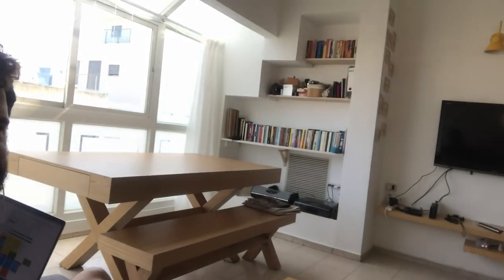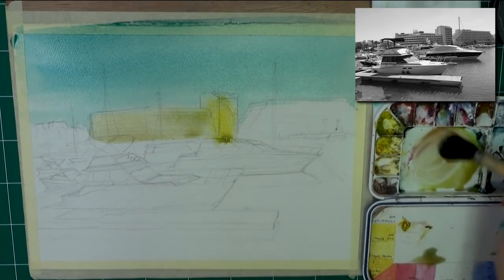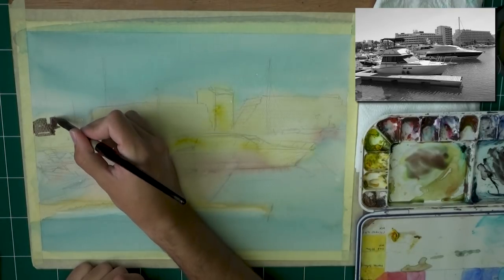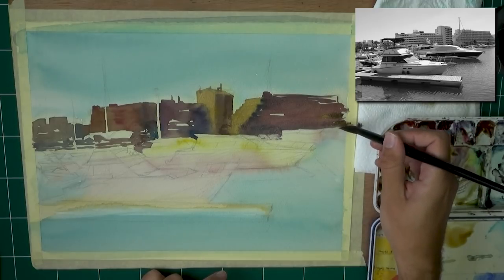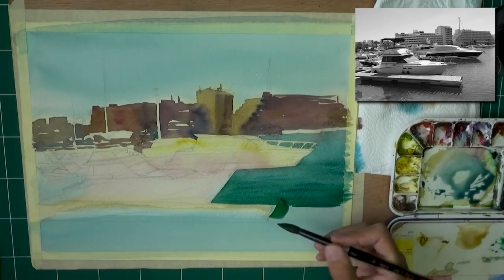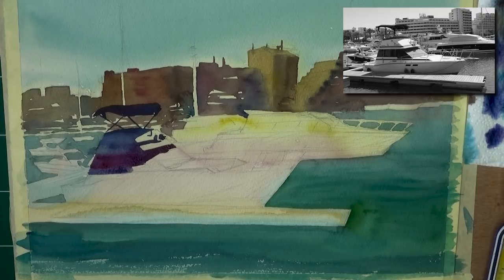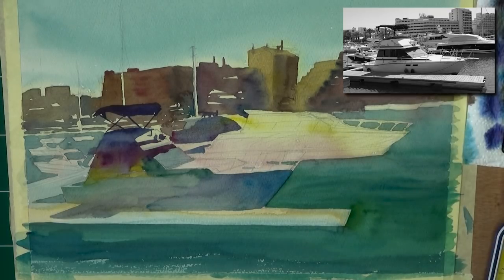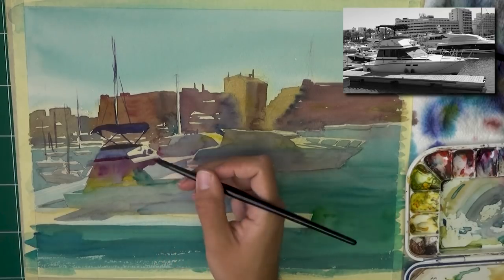How to Paint a Boat Scene in Watercolor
Today I want to share with you a painting tutorial of a boat scene (:

I painted this one before I took my vacation, and so I can now comment with better perspective.

I am pleased with the result of this one. I think the composition and all the "high level" stuff work really well. The thing I would have liked to improve is the brush work. It feels a little sloppy to me.

But oh well!

🎨 COLORS USED 🎨

Phthalo Blue
Hansa Yellow Medium
Quinacridone Rose

Cadmium Yellow / Pyrrol Scarlet for details

All are Daniel Smith.

🎨 CONCLUSION 🎨

I hope you enjoyed this one. It's my first tutorial in a while. I hope to do more soon as I finish cleaning and arranging my new studio.

Let me know what you thought of this one, and we'll talk again soon.

- Liron
*** MUSIC CREDITS ***